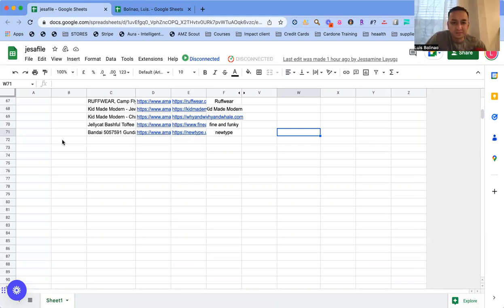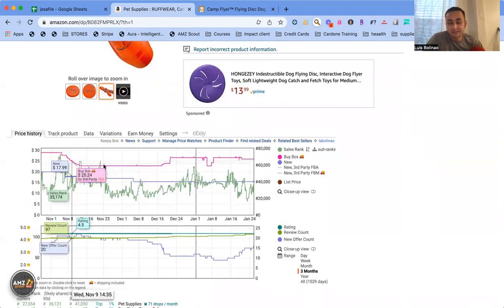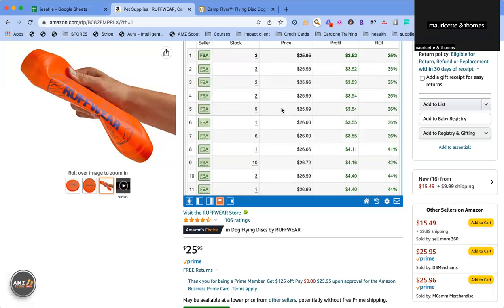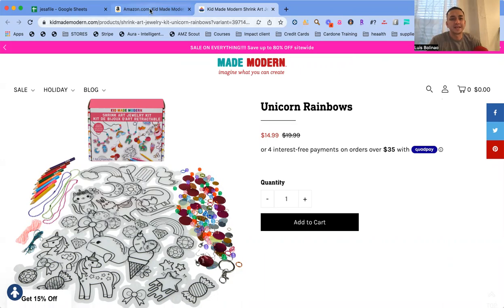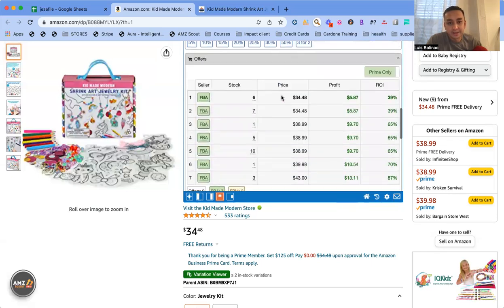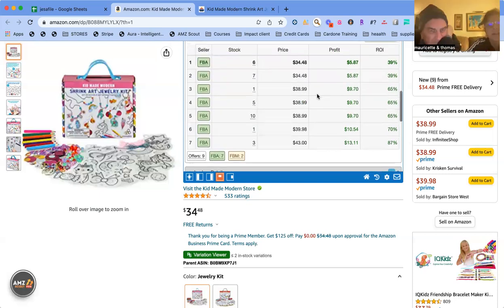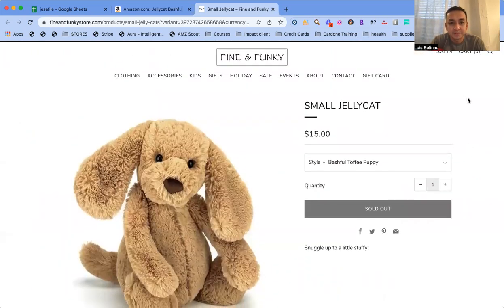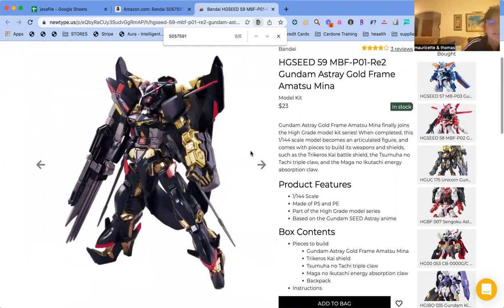Amazon FBA Product Research Masterclass: SECRET Amazon FBA Product Research Strategy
This video concerns Amazon FBA Product Research Masterclass: SECRET Amazon FBA Product Research Strategy. But It also covers the following topics: